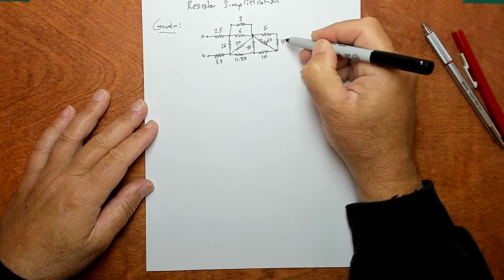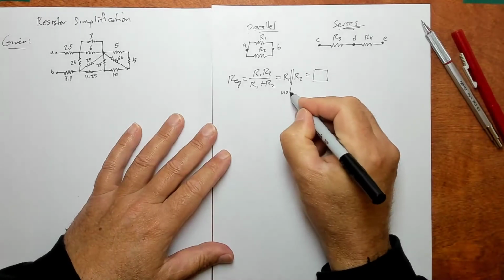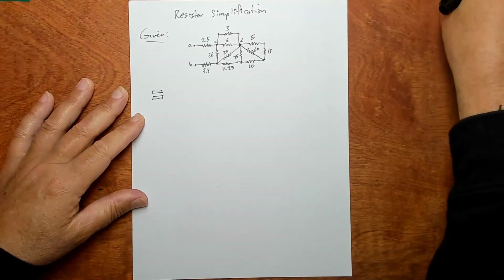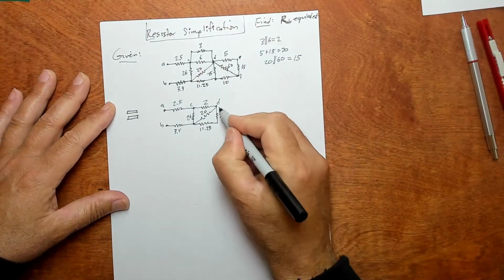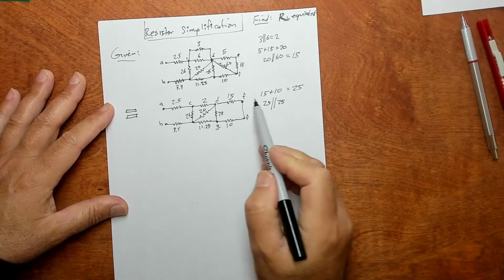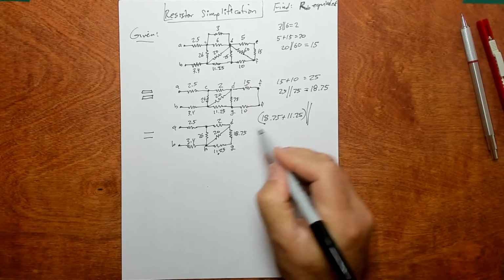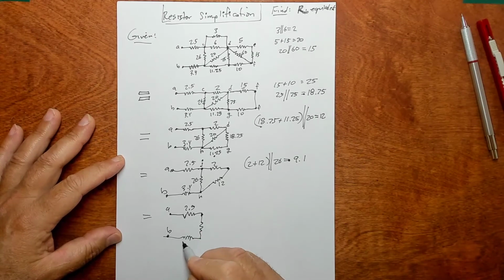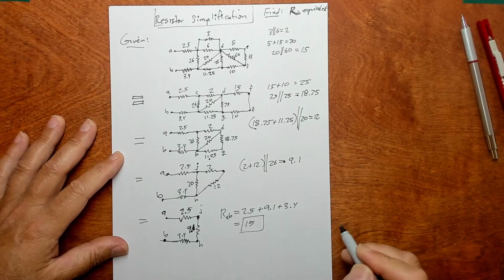Chapter 3 Problem 1 - Resistor Simplification